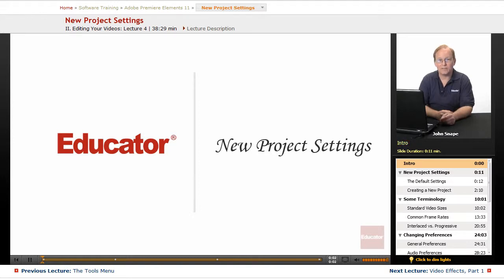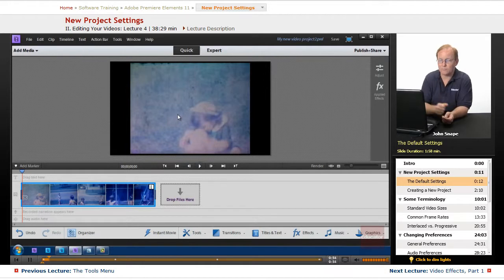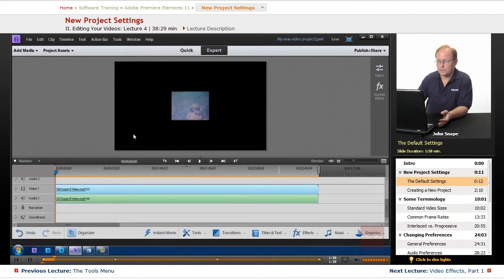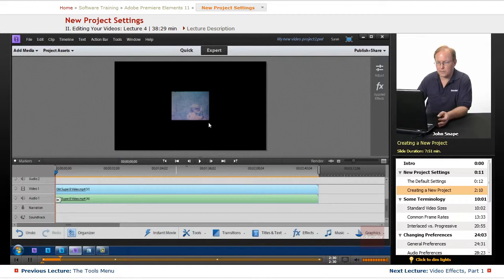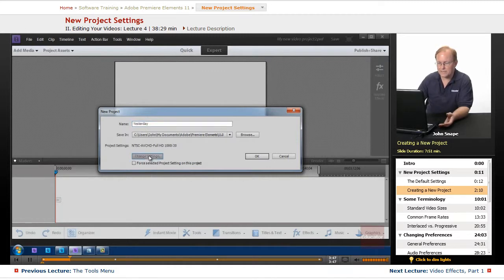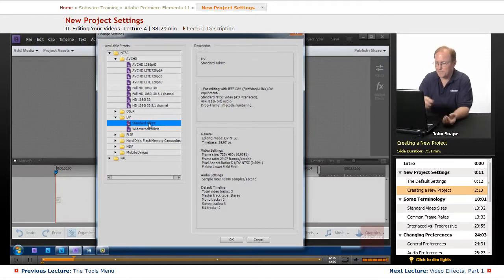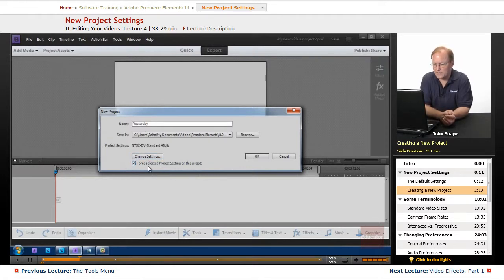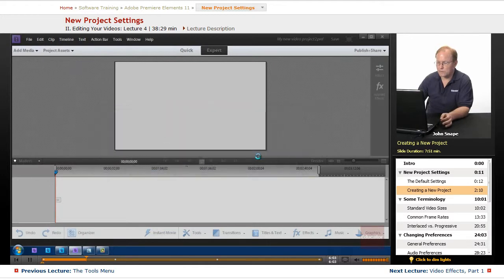"New Project Settings" | Adobe Premiere Elements 11 with Educator.com